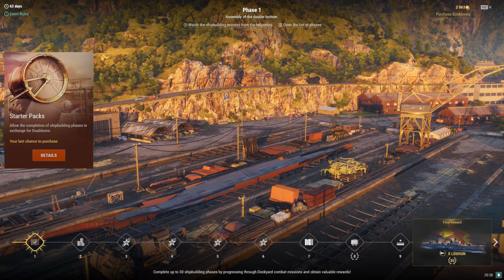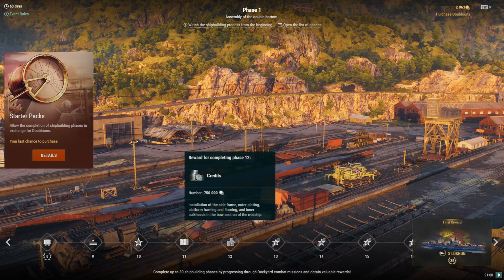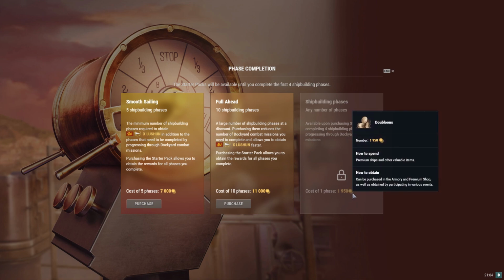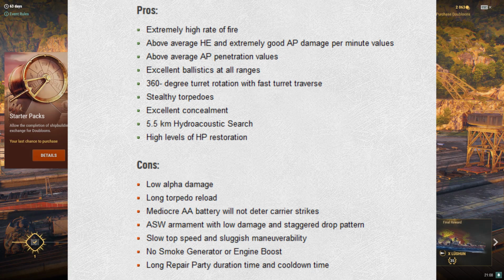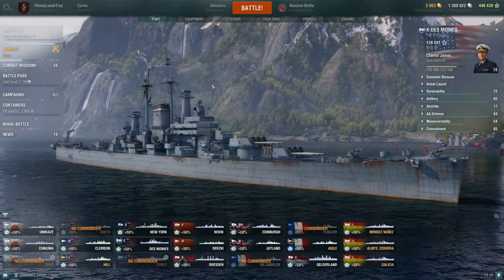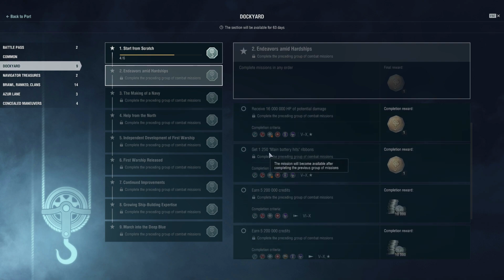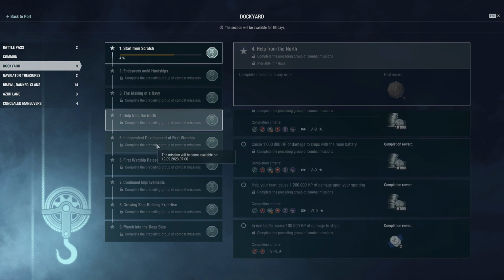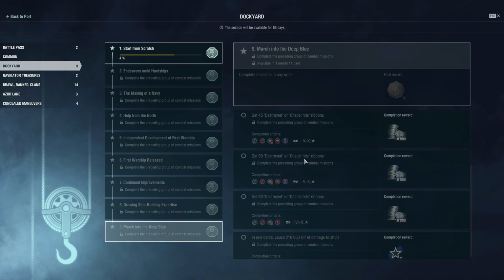World of Warships - Dockyard: Lüshun Overview & Advice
Hey FLT here! Let's check out the 12.7 Dockyard Event featuring the Tier X Pan-Asian Destroyer Lüshun. As tradition, I will give an overview and advice on how to approach the Dockyard with tips and tricks along the way. Let me know if you have any questions 👍

Tan Yun Dockyard. Lüshun - NA WoWs Article

Timestamps
0:00 Intro
0:10 Opening Comments
0:40 Construction of Lüshun - Rules
3:35 Checking out the Rewards
6:27 Checking out the Starter Packs (Savings)
10:55 Do I think Lüshun Is Worth It?
14:13 Three Favorable Reasons To Acquire the Ship
16:38 Combat Missions Advice, Tips & Tricks
27:28 Closing Comments
28:37 Outro

Intro/Outro Music: "Epic Adventure" - FLT

PC: Apex Platinum - i5-9600K / GTX 1660 Ti / 32GB DDR4-3200MHz
Monitor: ASUS VG248QE Gaming Monitor 24"
Microphone: HyperX Quadcast
Keyboard: Razer Huntsman Elite Gaming
Mouse: Razer Basilisk Ergonomic FPS Gaming
Mouse Mat: Razer Gigantus V2  Gaming Soft - Medium
Headset: Razer Narai Wireless Gaming
Chair: Secret Lab Titan Black 2020